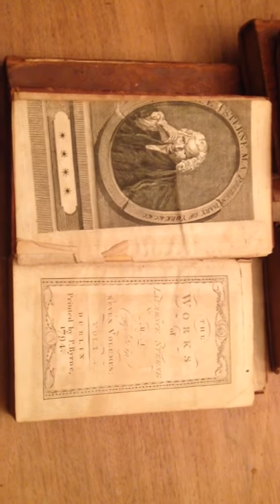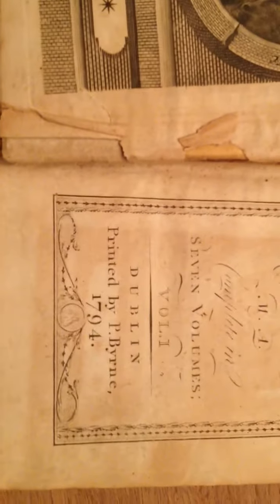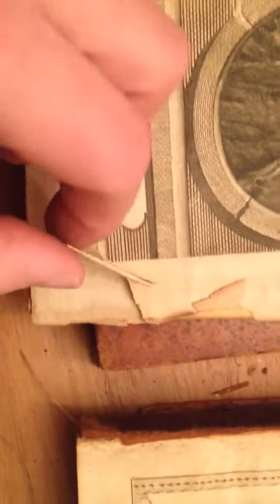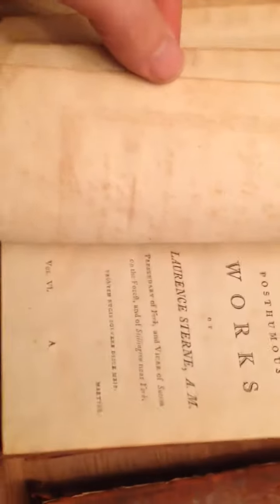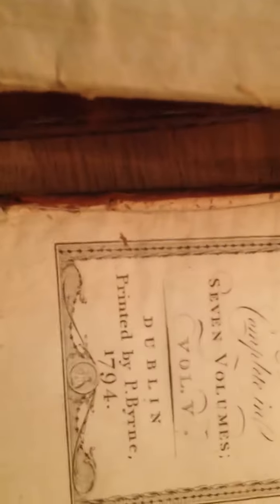Sternes Works 1794 antique books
This video shows the description of six books titled the works of Lawrence Stearns published in 1794 in Dublin Ireland